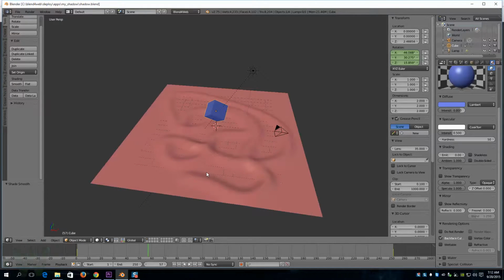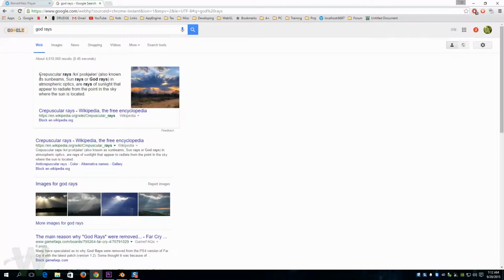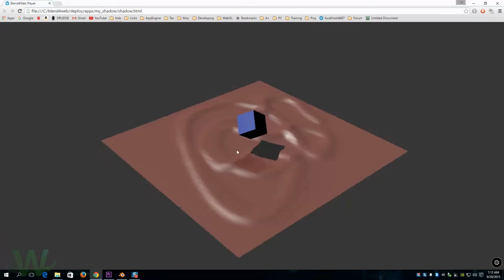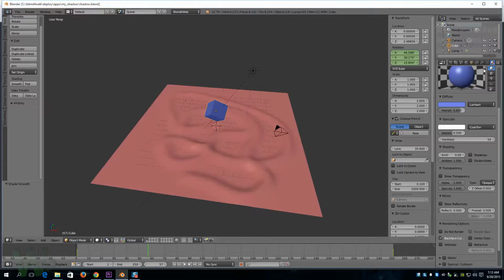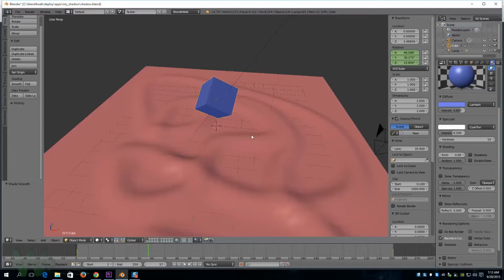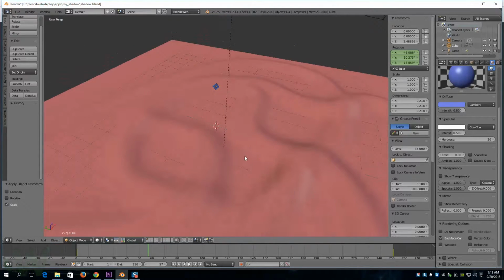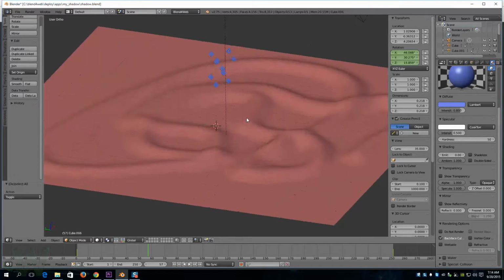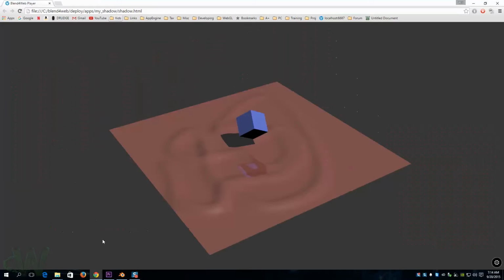WebGL Blend4Web God Rays